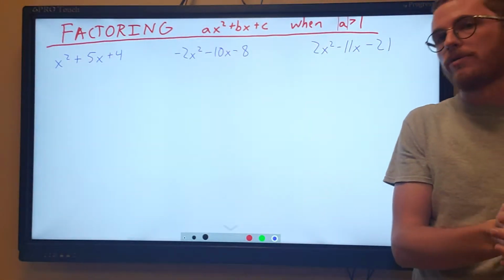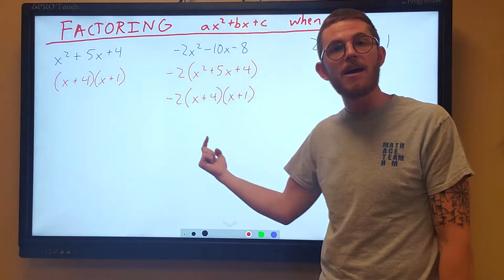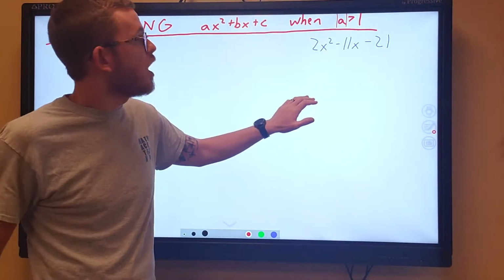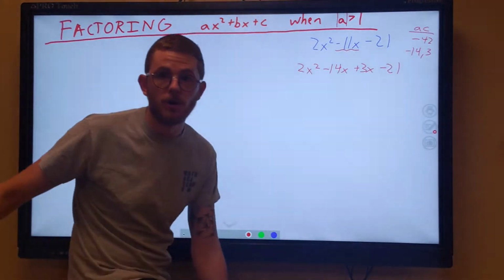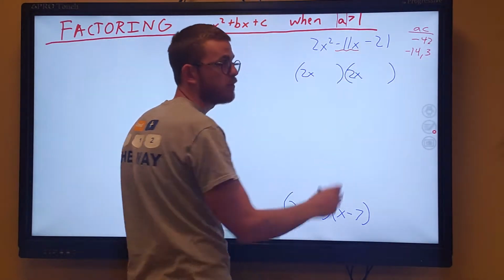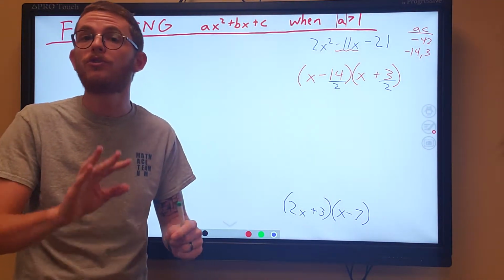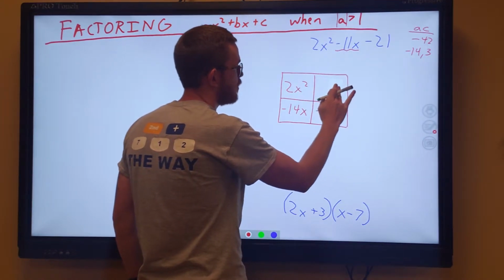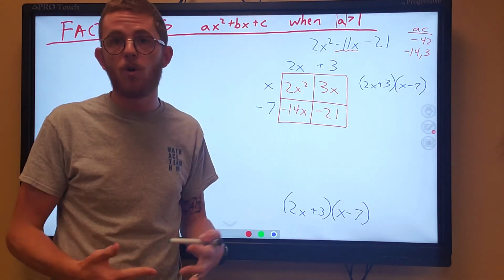More Factoring Quadratics